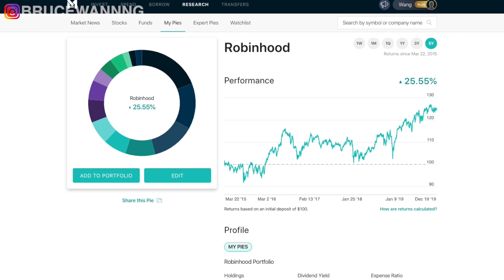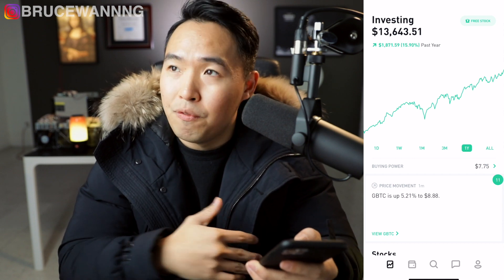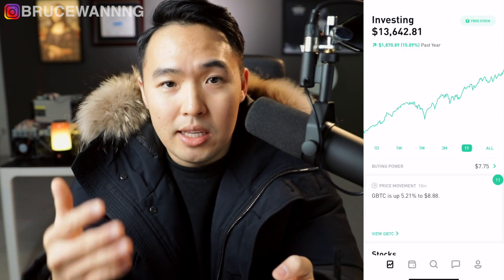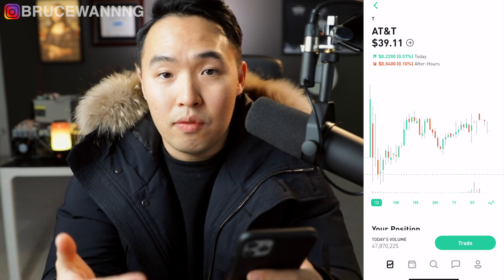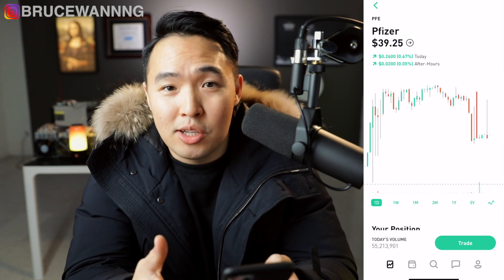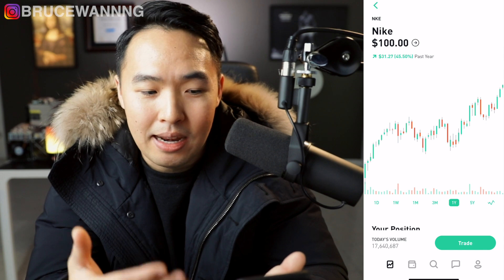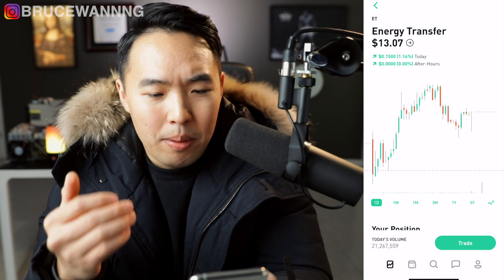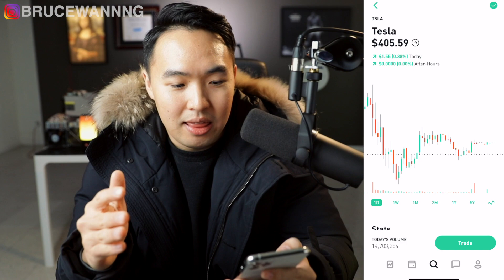My BEST and Worst Dividend Stocks Robinhood Dividend Income Portfolio 2019